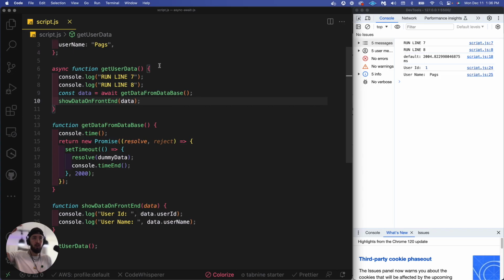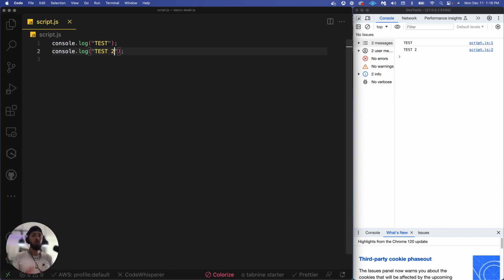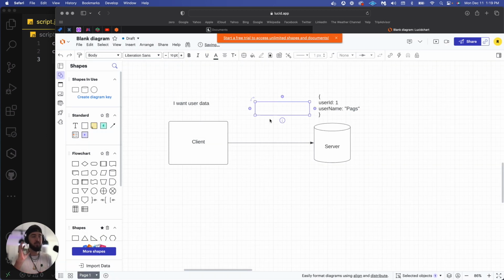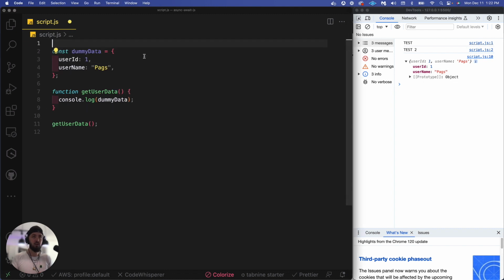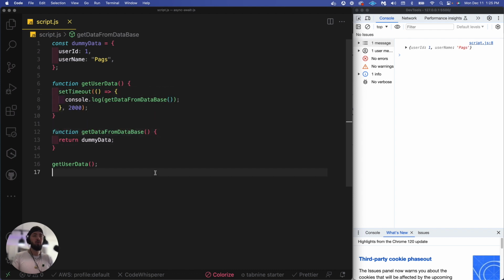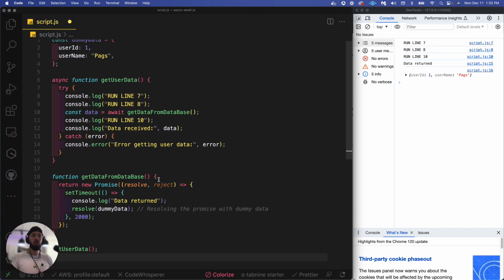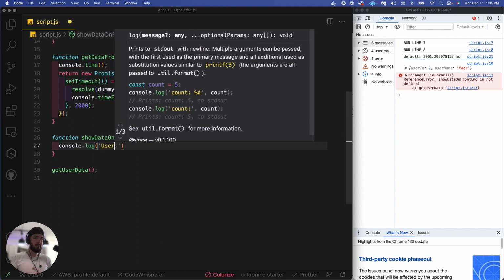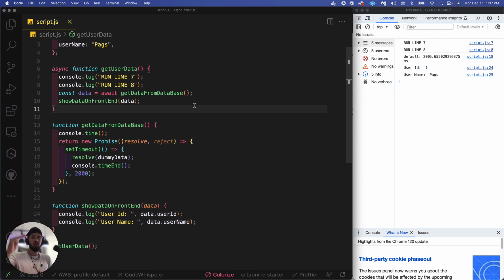Async & Await JavaScript